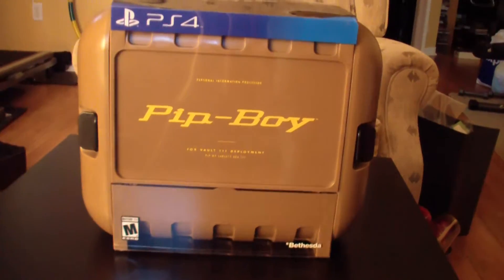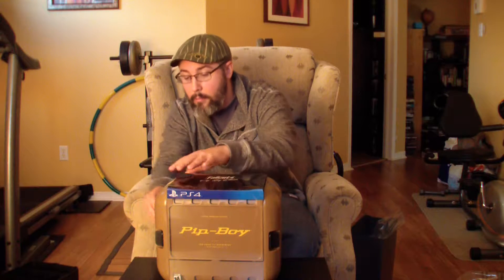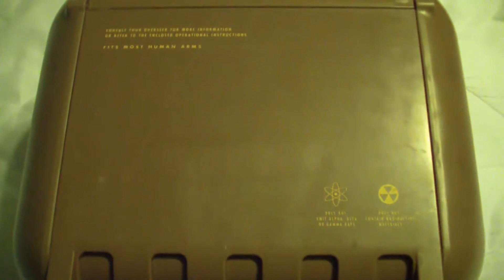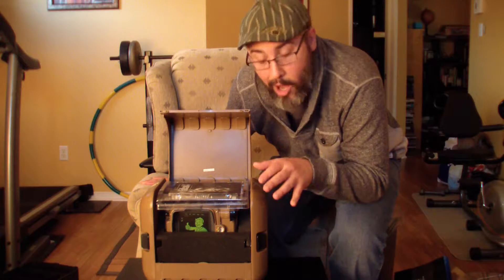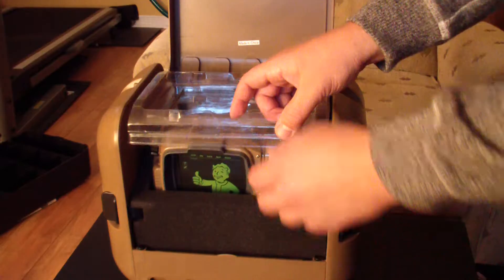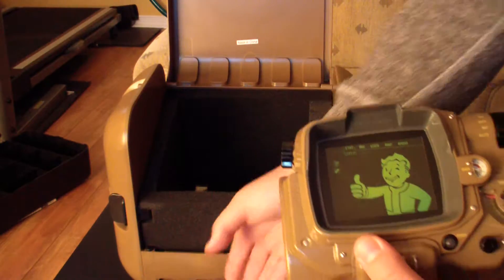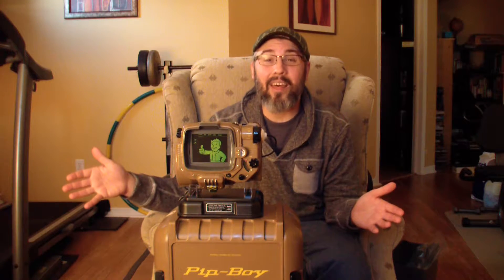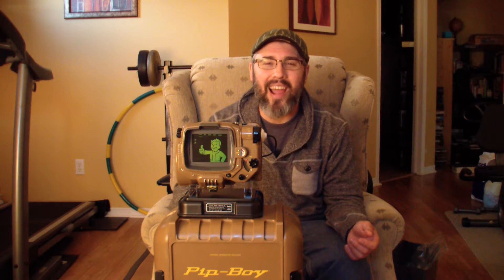The unboxing of the pip boy edition for fallout 4